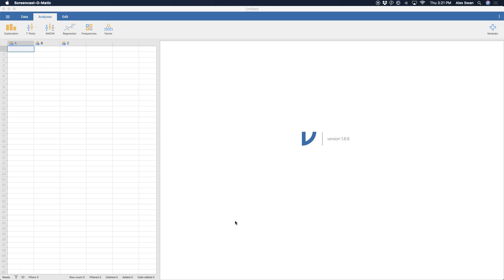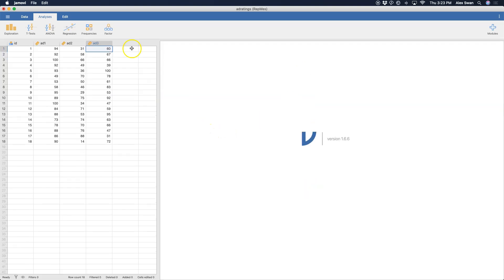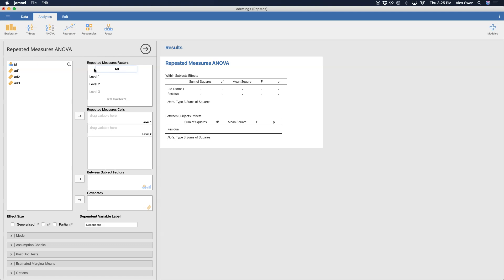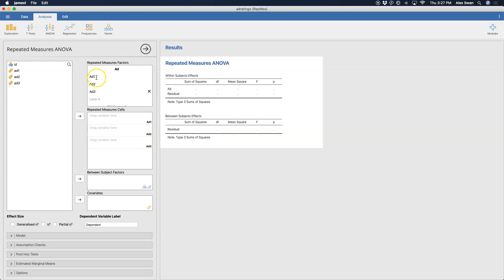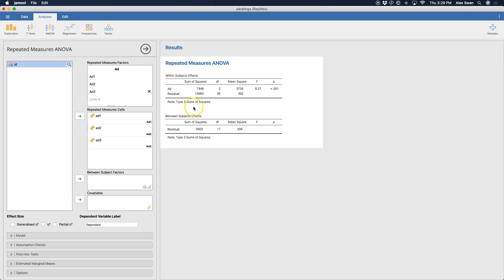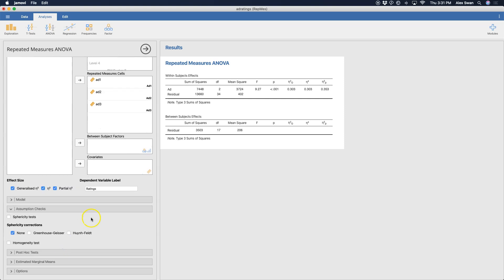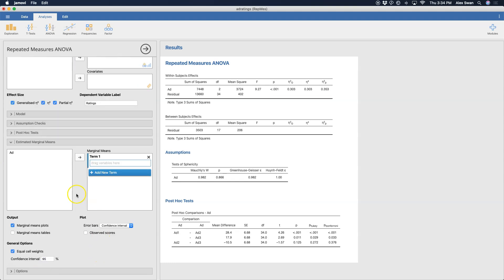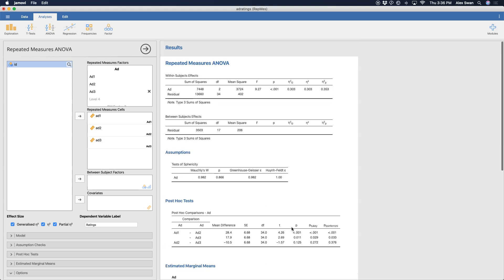Jamovi 1.2/1.6 Tutorial: Repeated Measures ANOVA (Episode 12)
In this Jamovi tutorial, I go through a full example from some canned data a one-way Repeated Measures ANOVA! Features include setting up labels and variables, post-hoc tests, marginal means, and getting additional stats like effect size.